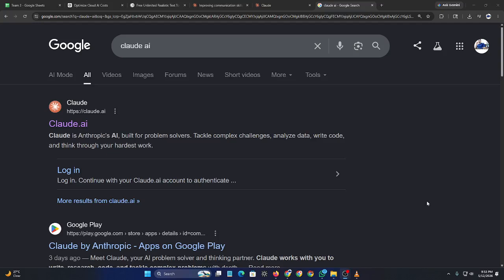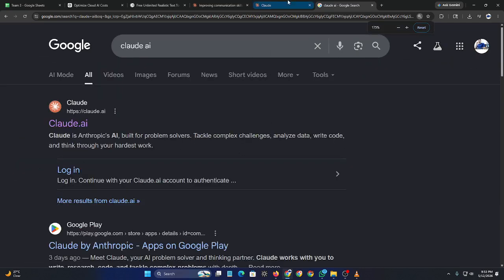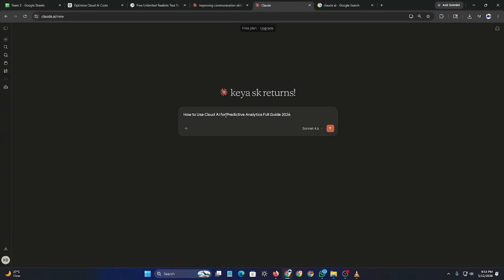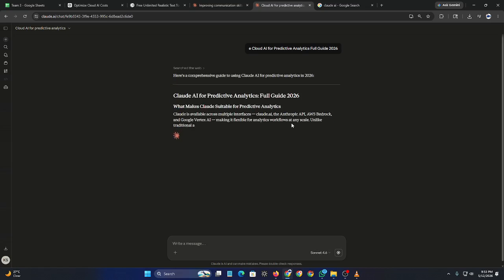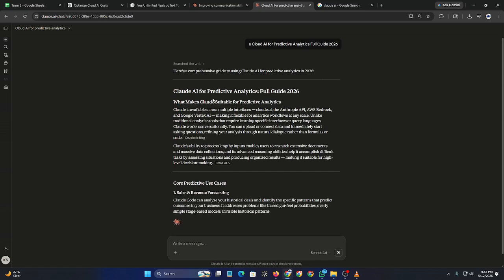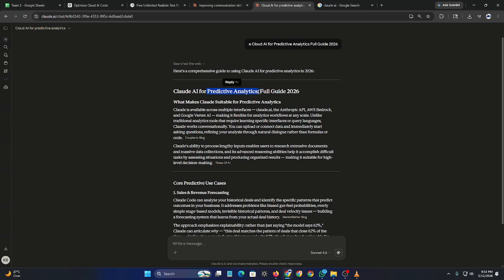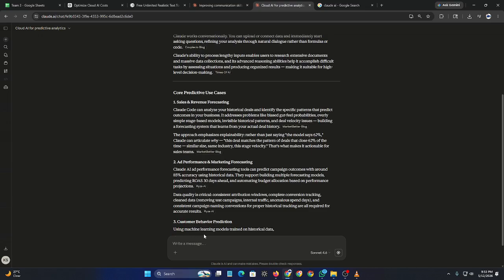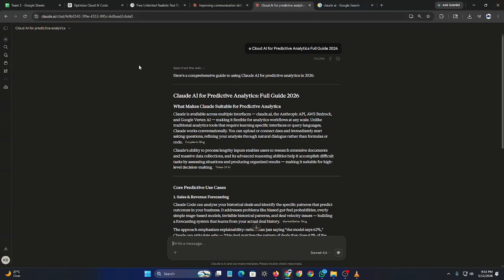How to Use Cloud AI for Predictive Analytics Full Guide 2026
Learn how to use Cloud AI for predictive analytics step by step in this complete 2026 guide. In this video, you’ll learn how businesses use cloud-based AI systems to analyze data and forecast future trends with higher accuracy.

This tutorial covers how to prepare datasets, train predictive models, identify patterns, and generate forecasts using Cloud AI tools. You’ll also learn how to use historical data for decision-making, evaluate model accuracy, visualize predictions, and apply insights to business strategies like sales forecasting, customer behavior analysis, and risk prediction. These techniques help organizations make smarter, data-driven decisions.

Whether you are a data analyst, business owner, or developer, this guide will help you use Cloud AI for predictive analytics in 2026.